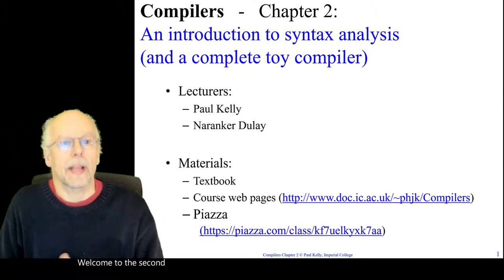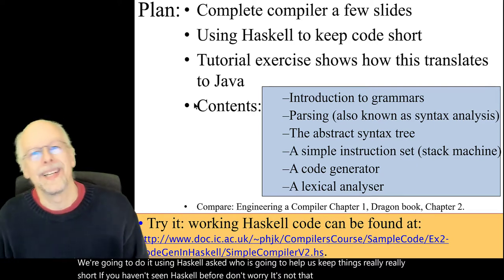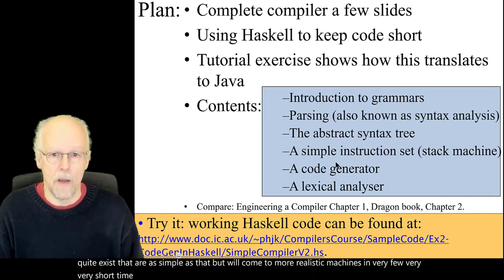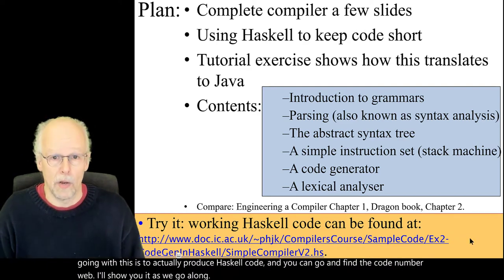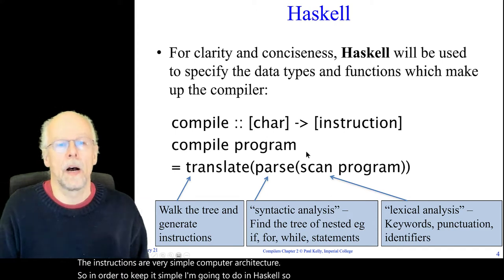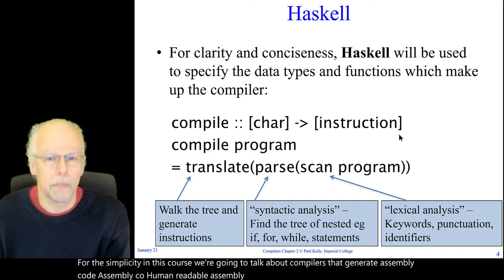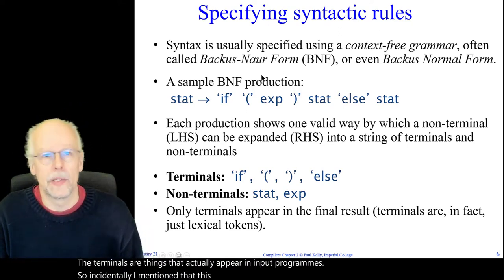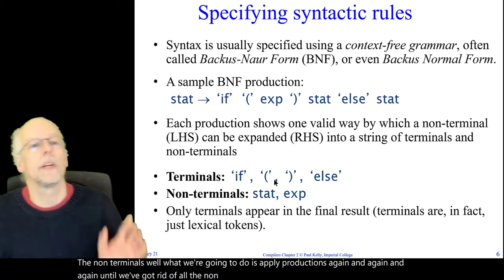2020 21 Compilers Chapter2V01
This is the second lecture of the Compilers course I co-teach with Dr Naranker Dulay at Imperial College London.  This is a required, second-year course, and prepares students for a major lab exercise where they build a compiler of their own, from scratch.